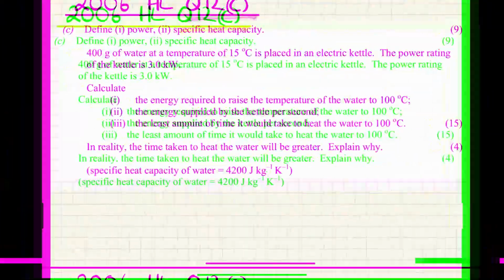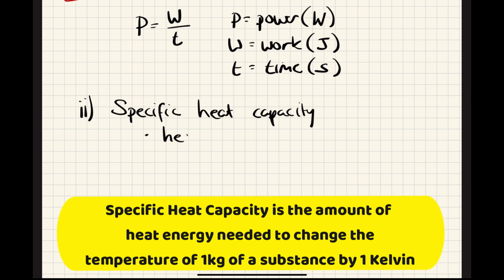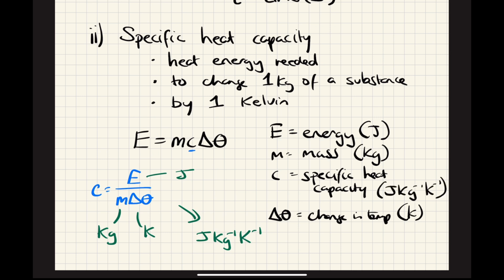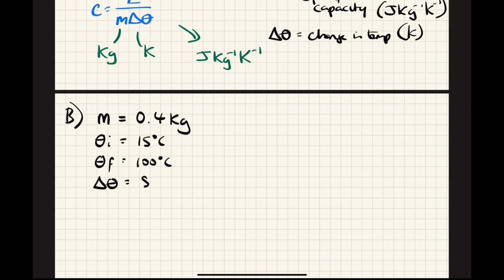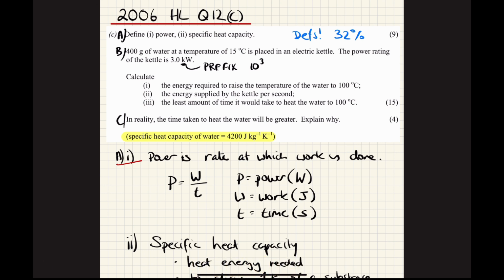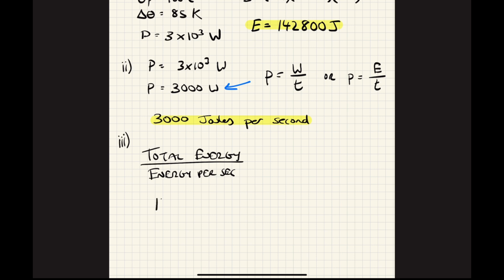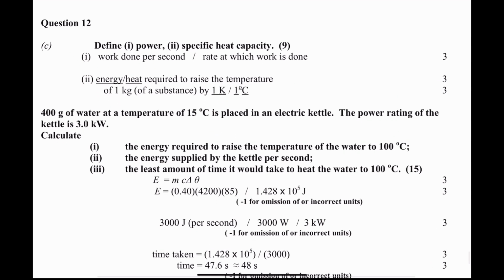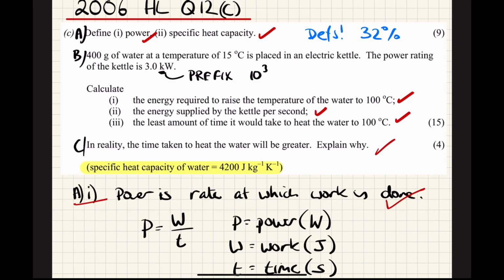Physics 2006 Q12c HL - Specific Heat Capacity Question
A short problem on Specific Heat Capacity and Power

00:43 - Part A(i) - Power
01:52 - Part A(ii) - Specific Heat Capacity (spot Steve's mistake!)
04:40 - Mind BLOWN
04:48 - Part B(i) - Energy calculation
07:58 - Part B(ii) - Energy supplied
09:31 - Part B(iii) - Time taken
10:26 - Part C - Explain why it takes longer
11:25 - Mark Scheme
12:08 - Steve's Mistake!
13:40 - Thanks!

for the Jazzy background music.

for the awesome rocky background music.